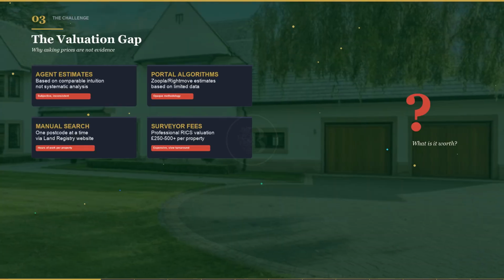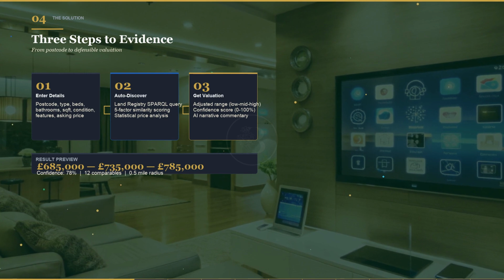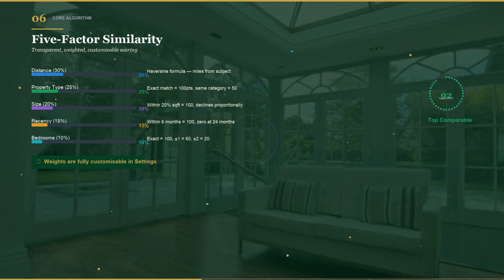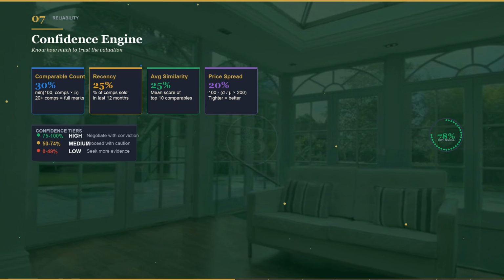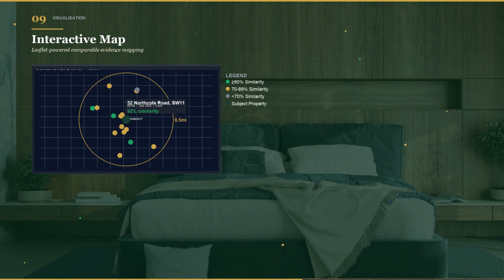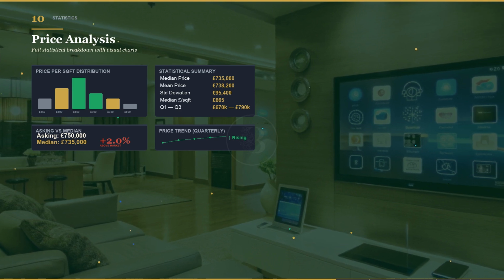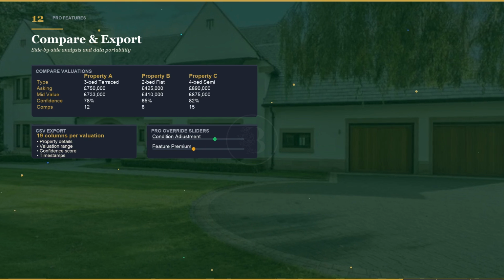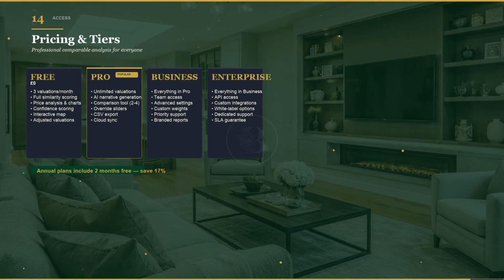Belentino Comp Evidence Analyser | UK Property Comparable Valuation Tool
A full walkthrough of the Belentino Comp Evidence Analyser:
Build a defensible valuation case using UK Land Registry comparable sales data.

Size-adjusted, time-adjusted, and similarity-scored comparables give you the confidence to negotiate, instruct, or lend with precision.

What you will see in this demo:

  - Land Registry comparable sales search by postcode
  - Size adjustment: price-per-sqft normalisation across all comps
  - Time adjustment: market drift correction for older transactions
  - Similarity scoring: weighting by type, condition, and proximity
  - Defensible valuation range with confidence band
  - Export-ready comp report for solicitors, lenders, and agents

Built for UK property investors, surveyors, and brokers who need hard evidence behind every valuation.

Part of the Belentino Platform: 16 tools for serious UK property investment.